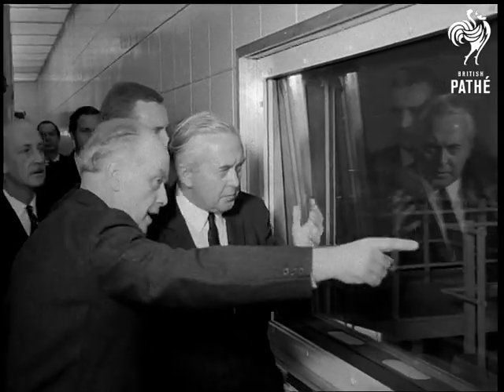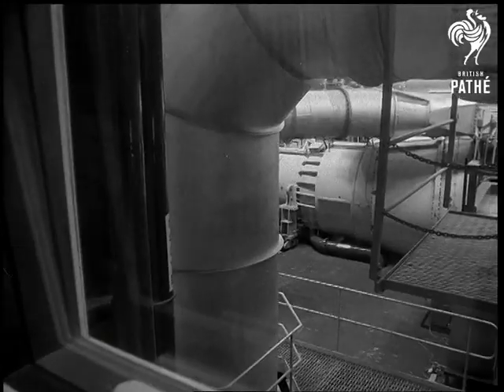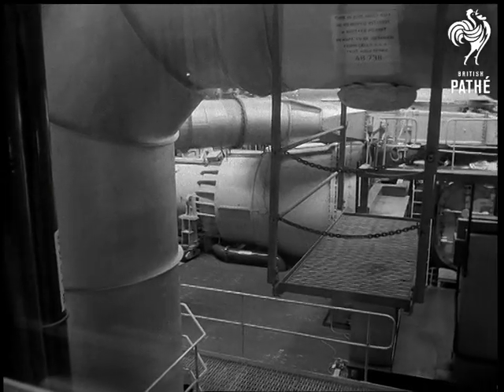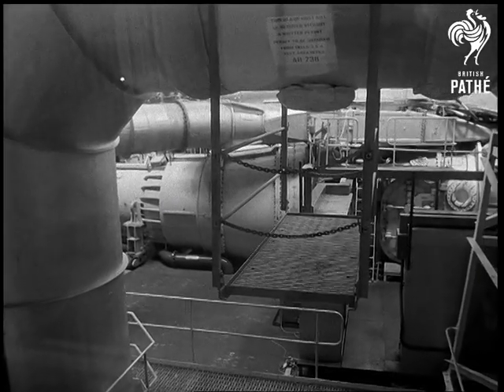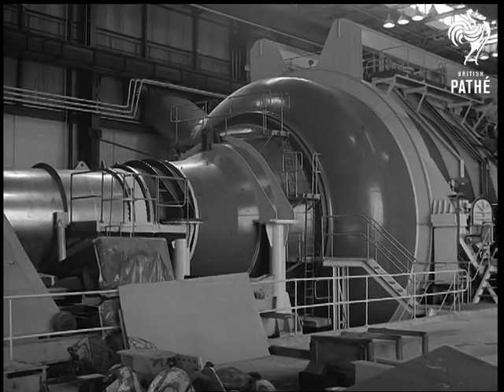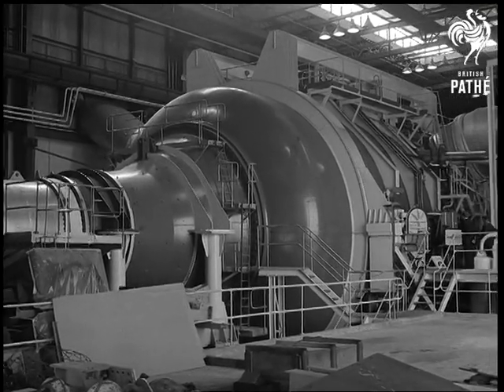H. Wilson Opens New Major Test Facility For Supersonic Aircraft (1967)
No titles - Prime Minister Harold Wilson opens new major test facility for supersonic aircraft.

Ministry of Technology's National Gas Turbine Establishment, Pyestock, Hampshire.

Exterior shot cell 4 engine test facility.  Interior shot Mr. Wilson arriving to open Cell 4.   M/S Mr. Wilson being shown control panel.  C/U control panel, pan to technician.  C/U technician operating controls.  C/U fuel system control.  C/U control panel. C/U Mr. Wilson being shown through glass Cell 4.  C/U Cell 4.  Pan C/U Cell 4.  C/U door that leads into Cell 4 where Olympus engines are housed.  C/U Olympus engine inside Cell 4.  Full C/U ditto.  Panning shot exhaust pipes.  C/U mass of pipes, pan to building.

The facility will be used in the development of Concorde.
 FILM ID:2035.08